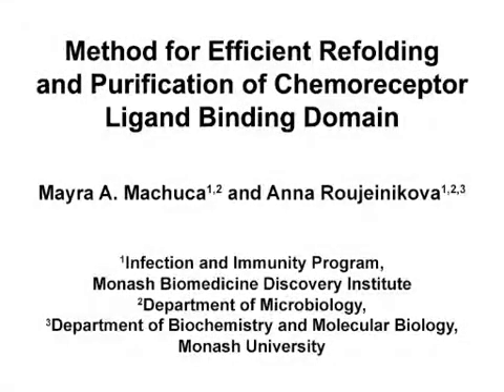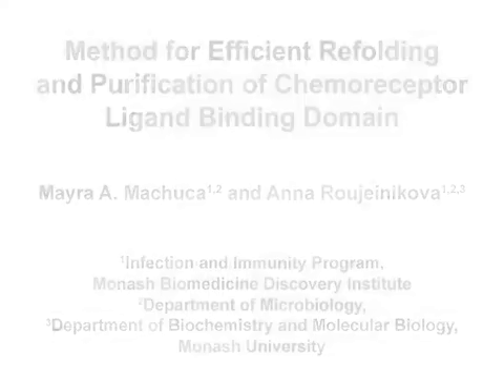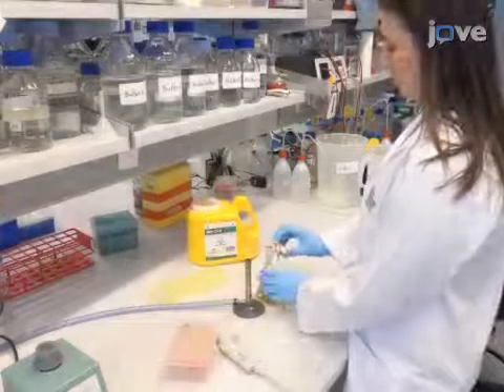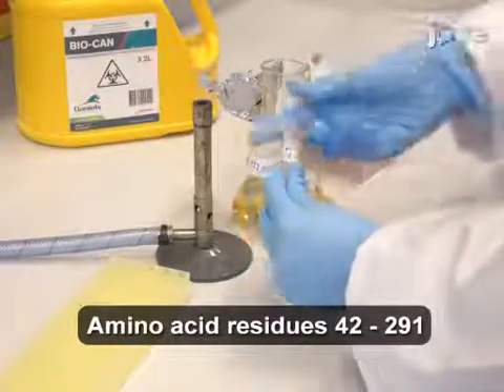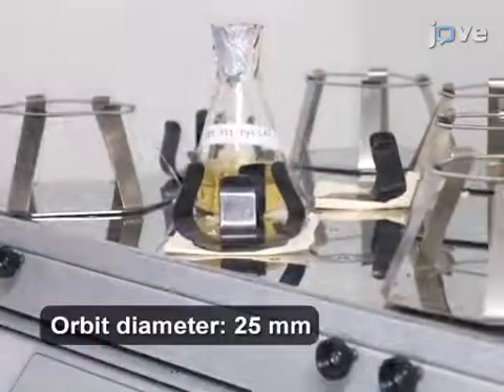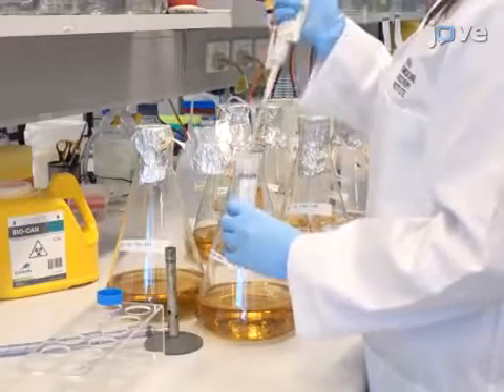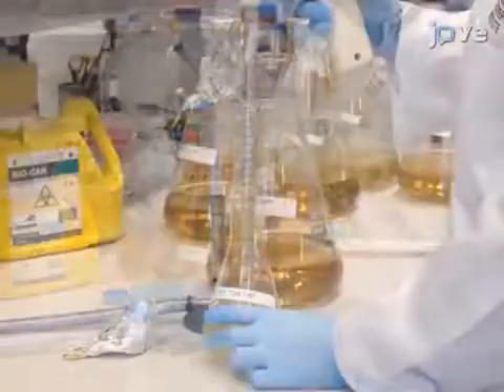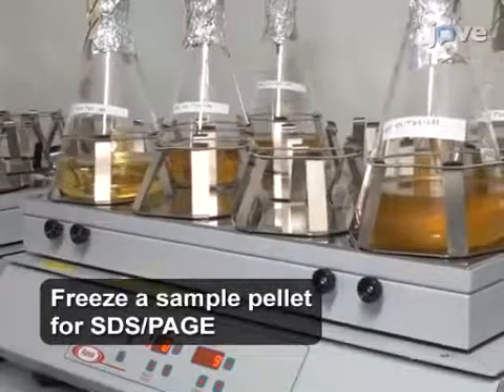Refolding & Purification (Method):Chemoreceptor Ligand Binding Domain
Method for Efficient Refolding and Purification of Chemoreceptor Ligand Binding Domain -  a 2 minute Preview of the Experimental Protocol

Mayra A. Machuca, Anna Roujeinikova
Monash Biomedicine Discovery Institute, Infection and Immunity Program; Monash University, Department of Microbiology; Monash University, Department of Biochemistry and Molecular Biology;

A procedure is presented for the refolding of the dCACHE periplasmic ligand binding domain of Campylobacter jejuni chemoreceptor Tlp3 from inclusion bodies and the purification to yield milligram quantities of protein.